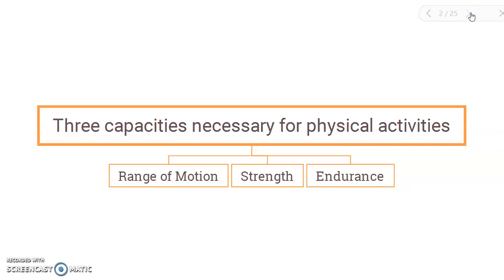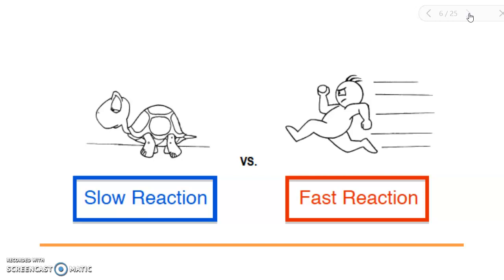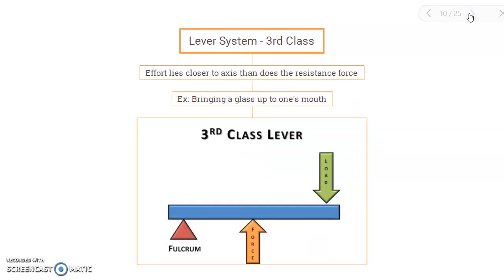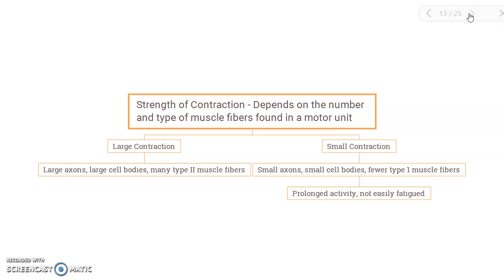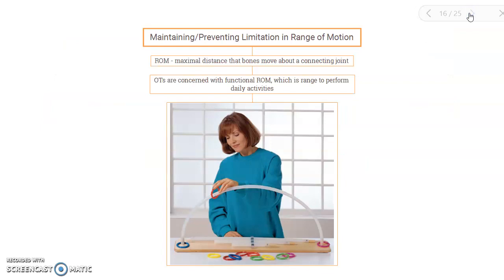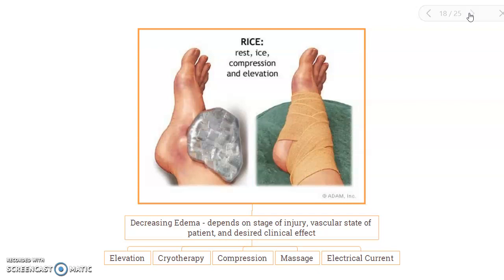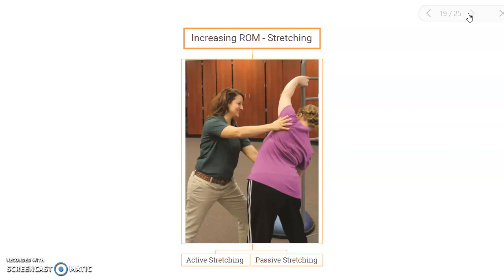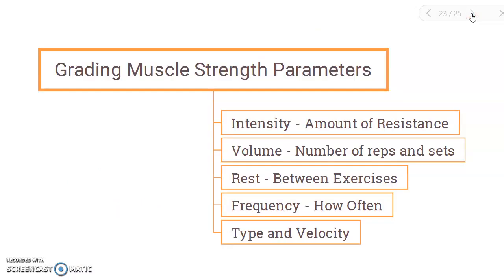Radomski Ch 20